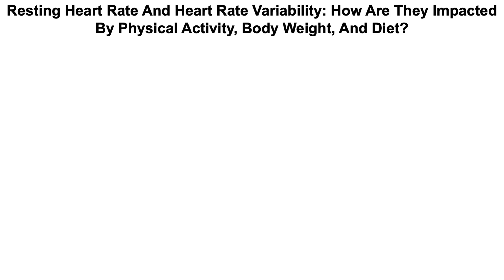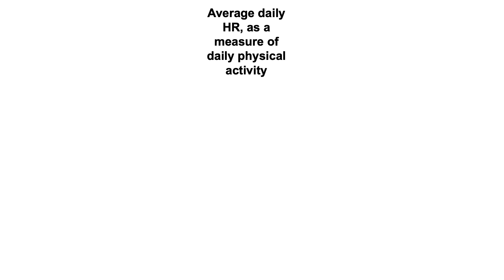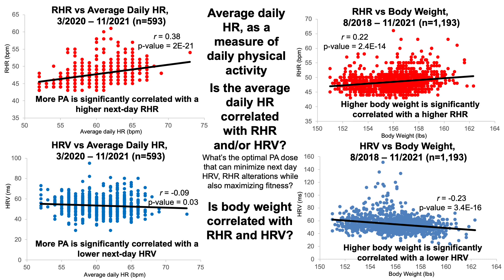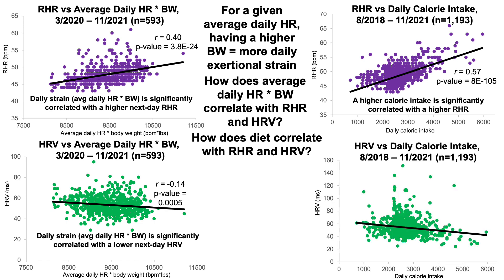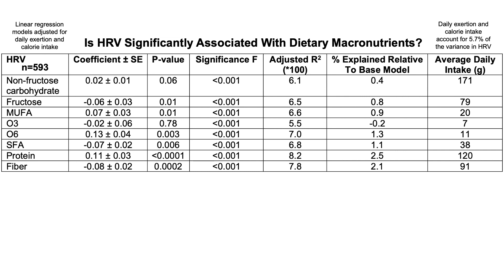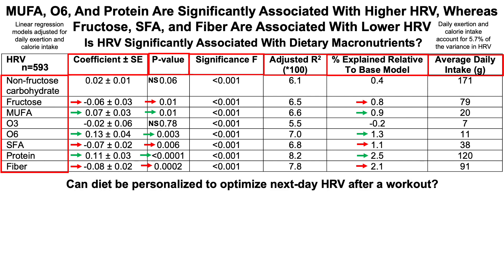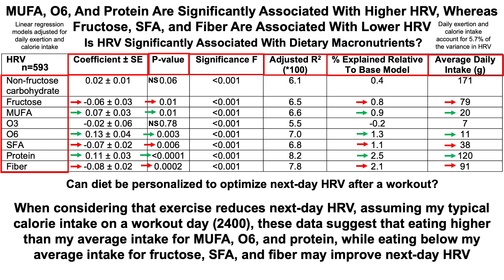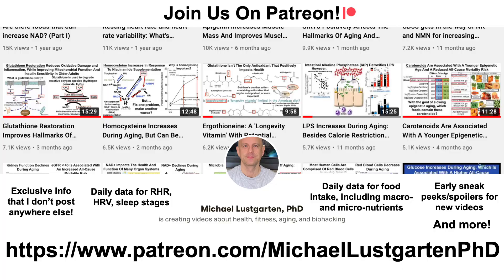Physical Activity, Body Weight, And Diet Affect Resting Heart Rate And Heart Rate Variability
Papers referenced in the video:
Inter- and intraindividual variability in daily resting heart rate and its associations with age, sex, sleep, BMI, and time of year: Retrospective, longitudinal cohort study of 92,457 adults

Heart rate variability with photoplethysmography in 8 million individuals: a cross-sectional study